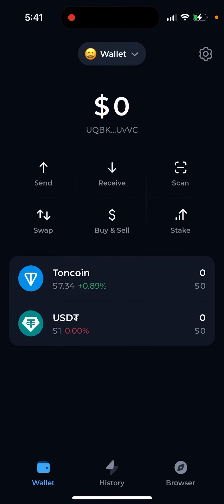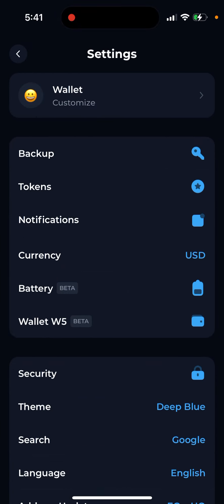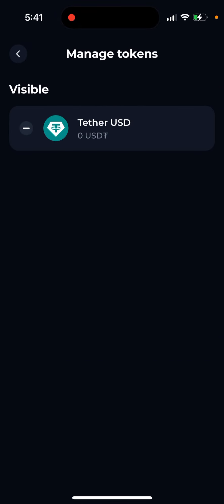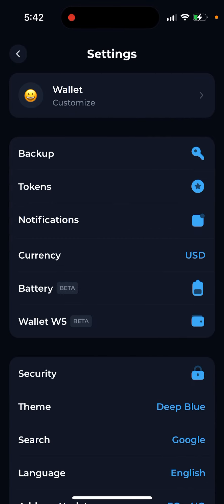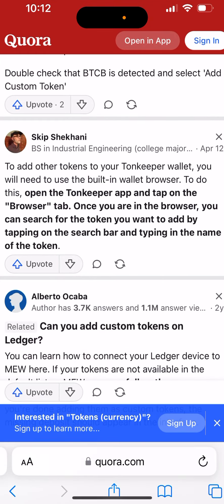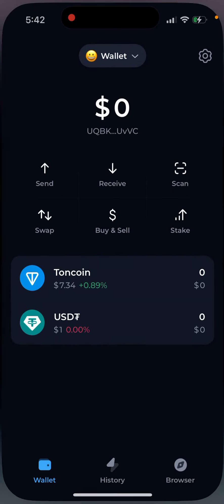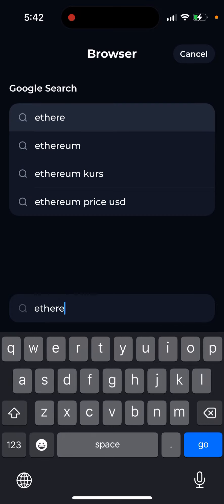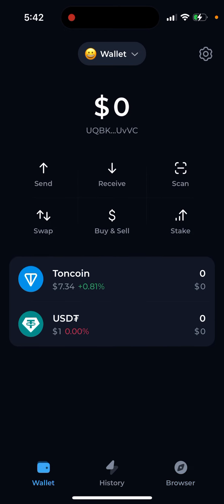I CAN’t ADD A TOKEN in Tonkeeper…